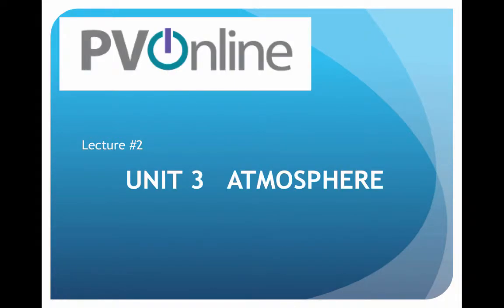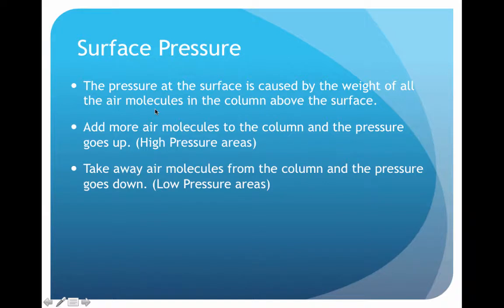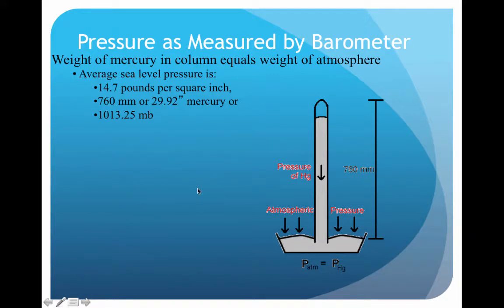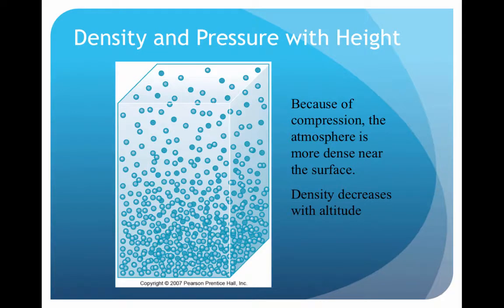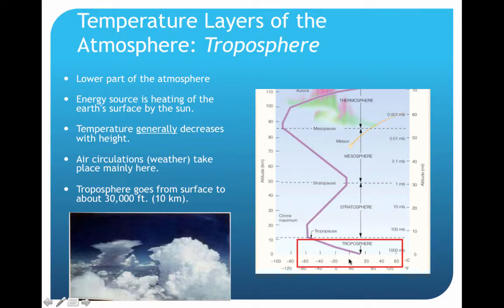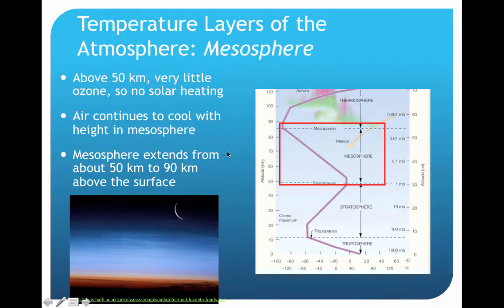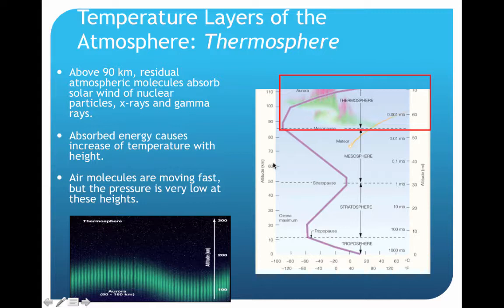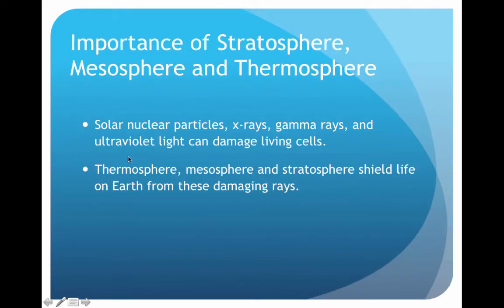Lecture 2, Atmosphere, Unit 3